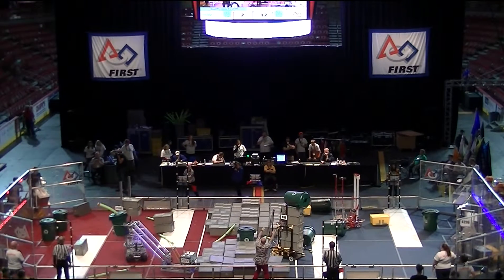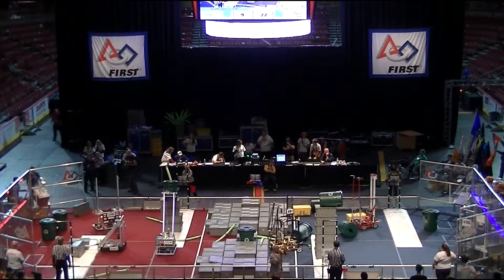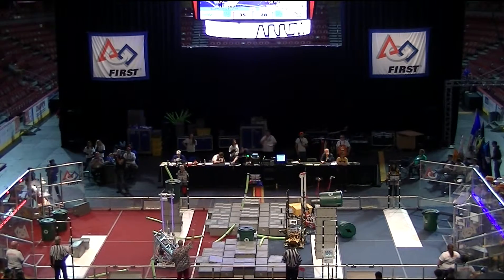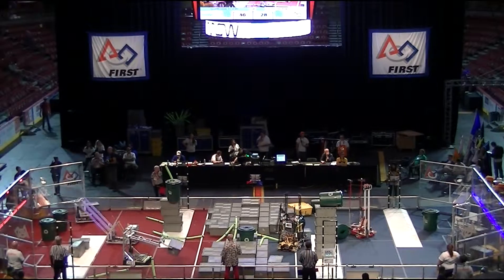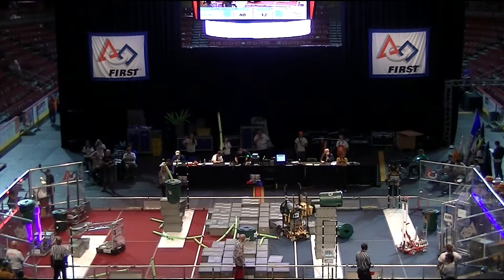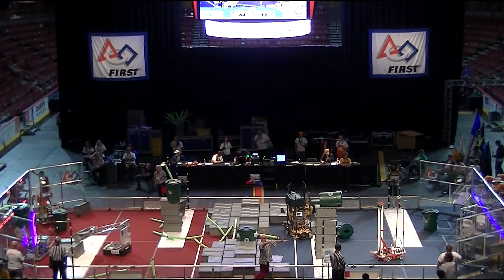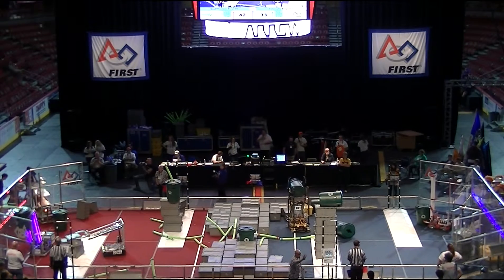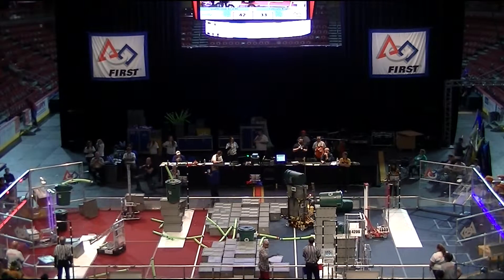FRC 2015 Colorado Regional Qualification 31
Score: Red 71 Blue 101

Red:
2240
1584
2083

Blue:
4206
1339
801